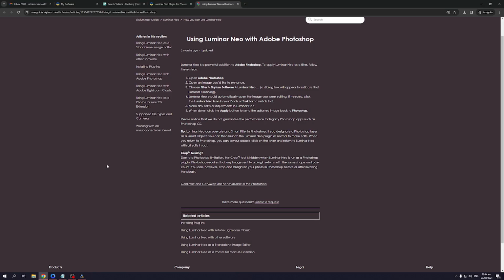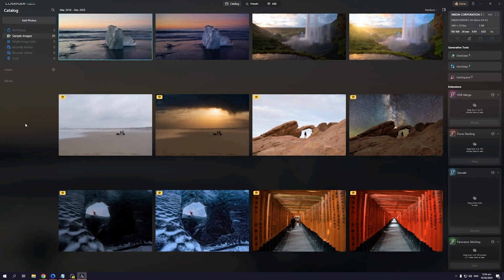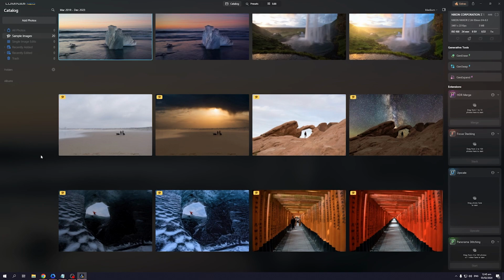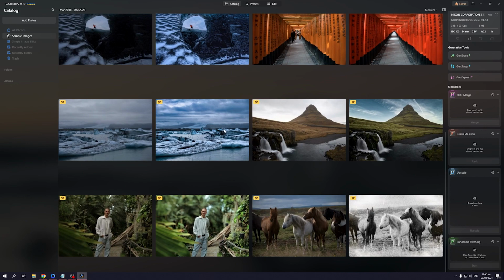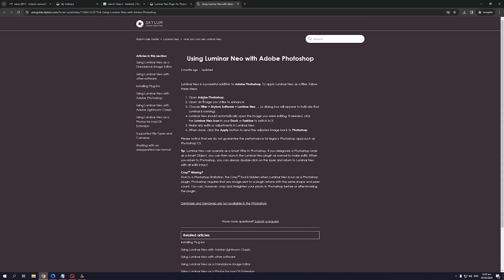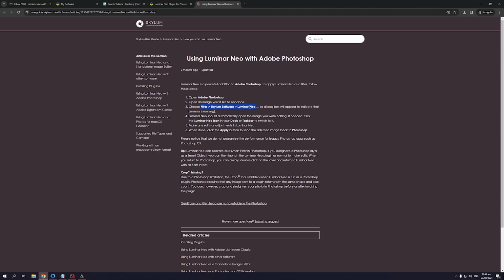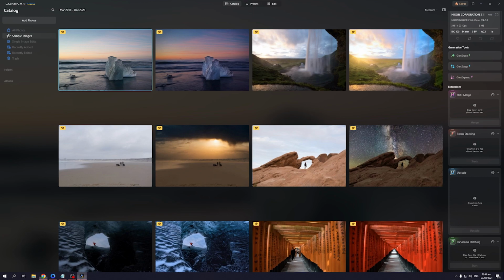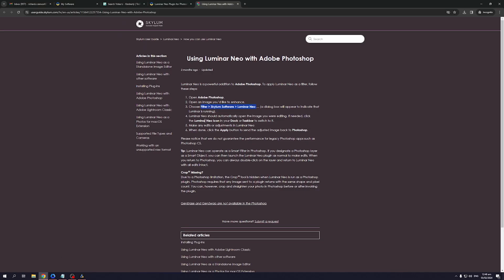How to Add Luminar Neo to Photoshop 2024 (Photoshop and Lightroom Plugin)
How to Add Luminar Neo to Photoshop 2024

If you don't know how to add Luminar Neo to Photoshop, please check out my video, because in this video I will show you how to use Luminar Neo and it's features.